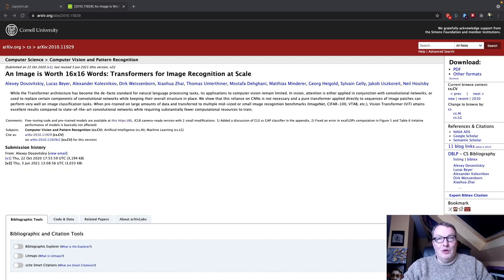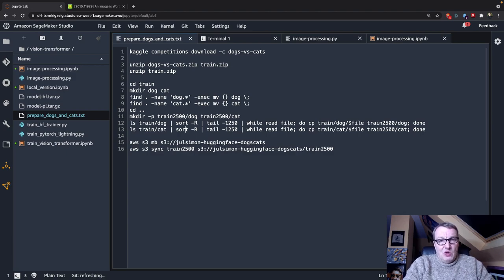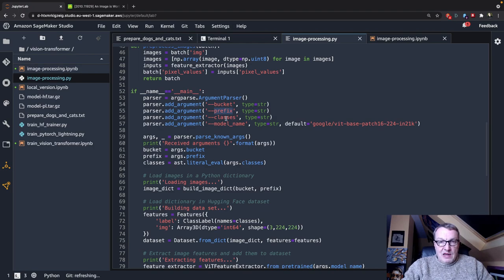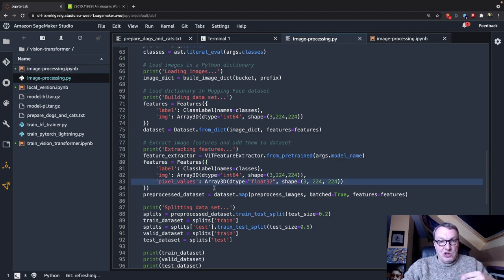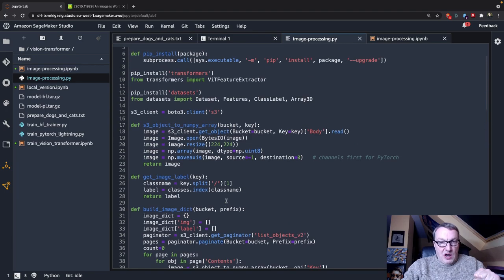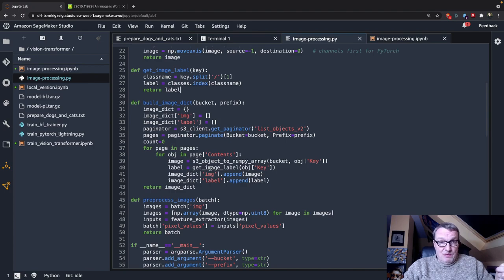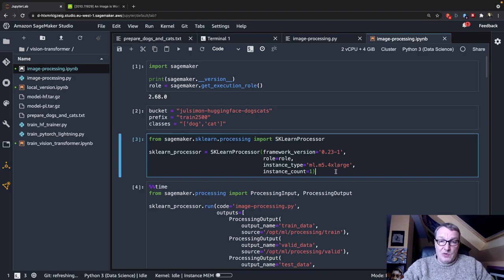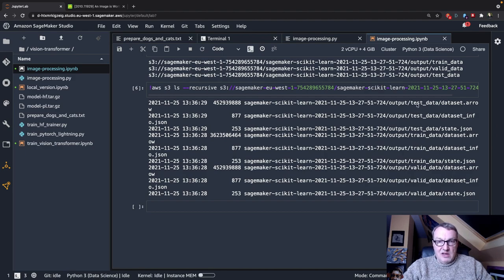Vision Transformer on SageMaker, part 1: dataset preparation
This video is the first in a series of three, where I focus on training a Vision Transformer model on Amazon SageMaker.

In this  video, I start from the « Dogs vs Cats » dataset on Kaggle, and I extract a subset of images that I upload to S3. Then, using SageMaker Processing, I run a script that loads the images directly from S3 into memory, extracts their features using the Vision Transformer feature extractor, and stores them in S3 as Hugging Face datasets for image classification.

In the next two videos, I’ll use these datasets to train models using the Trainer API in the Transformers library and then PyTorch Lightning